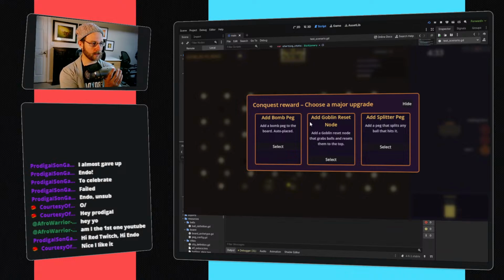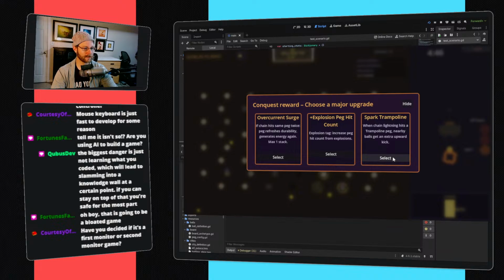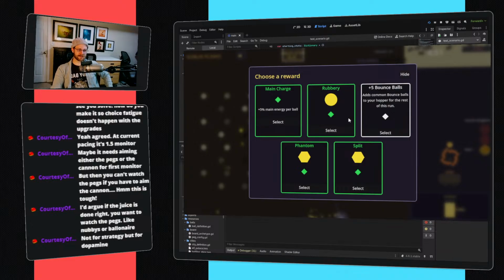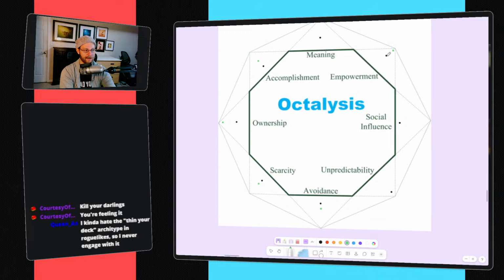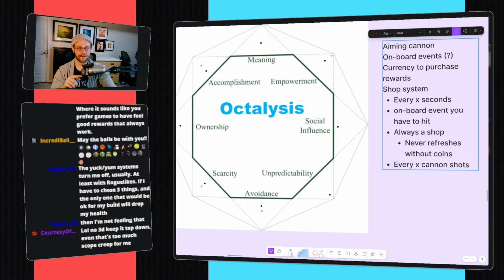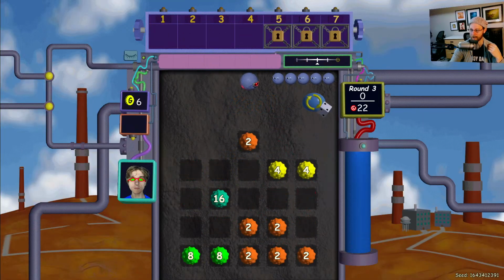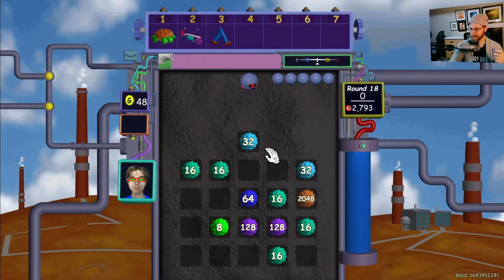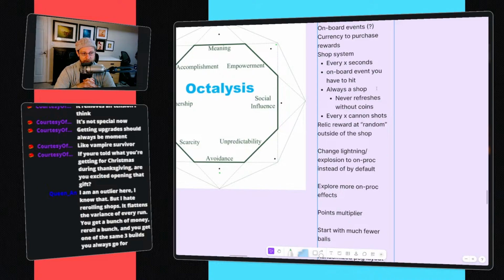🦊 Plinko Goblin Roguelike Development - Major Redesign!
Working my way through a massive redesign for the Plinko Goblin game!